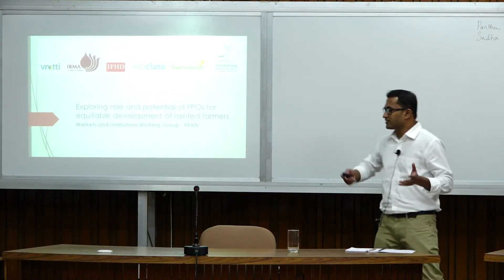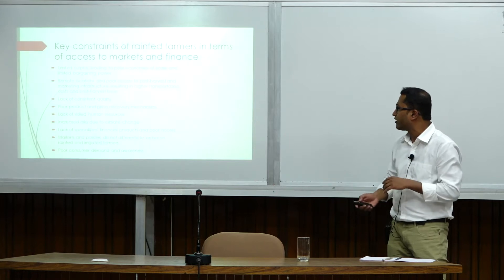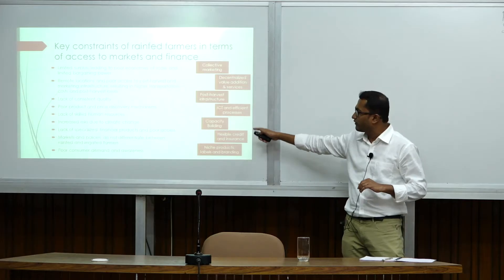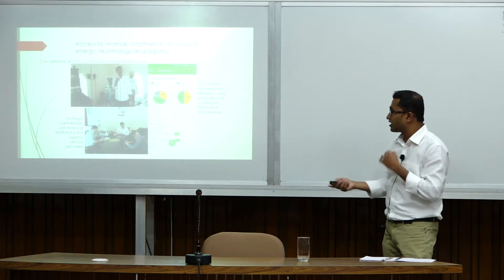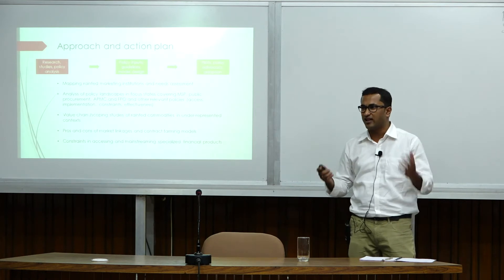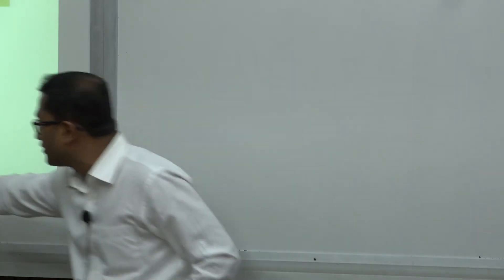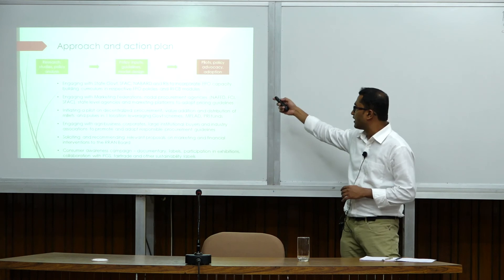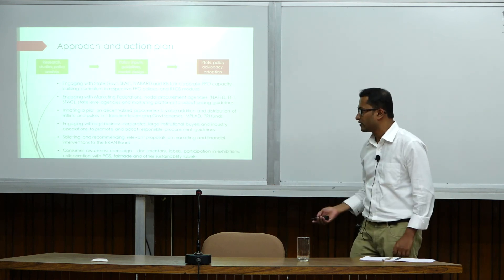Markets and Institutions: Karnataka and the RRAN agenda - Pratheek Abraham, IIHD and RRAN